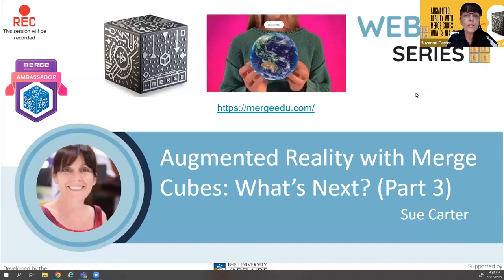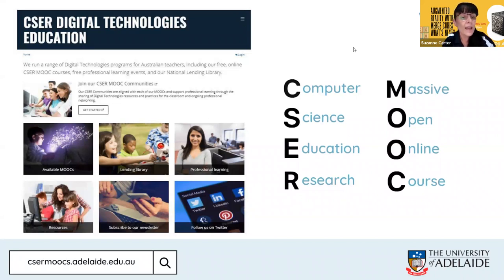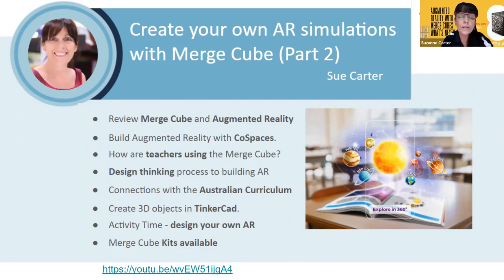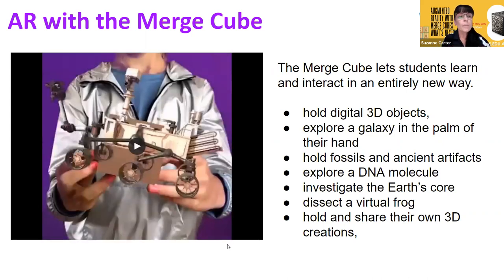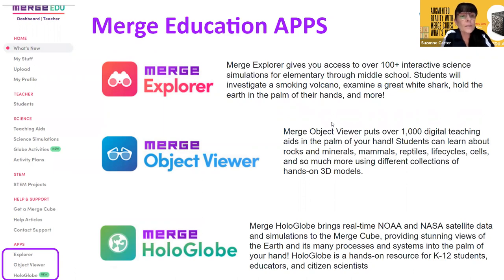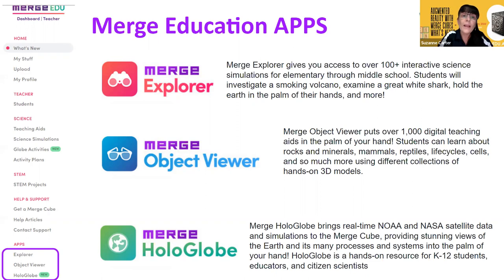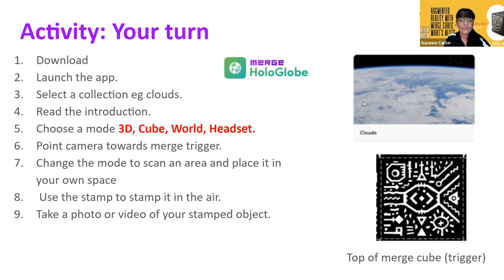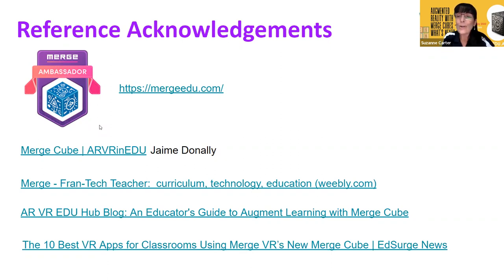AR with Merge Cubes - what's next? Part 3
CSER Project Officer Sue Carter, is passionate about incorporating engaging digital technologies into the classroom. Following the popularity of Sue's earlier  introductory merge cube webinars, Sue will be sharing new ideas and content for making the most of CSER Lending Library Merge Cube kits.

Are you looking for new ways to introduce Augmented Reality into your classroom? Then join this session to find out about exciting features and content for the Merge Cube. Have you tried the new Merge HoloGlobe app - a free tool for K-12 students? Learn more about the Earth using NASA and NOAA satellite data and see the stunning views of our planet.